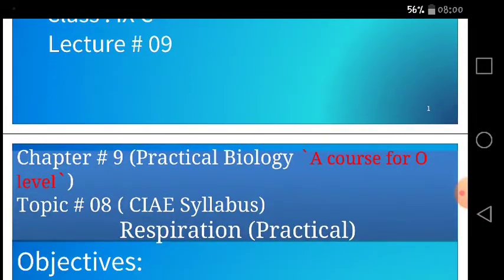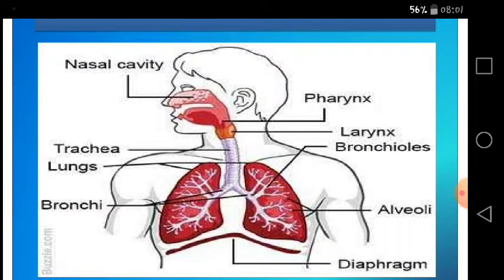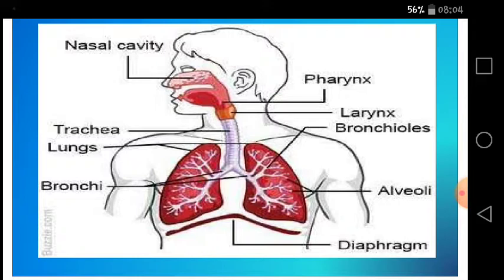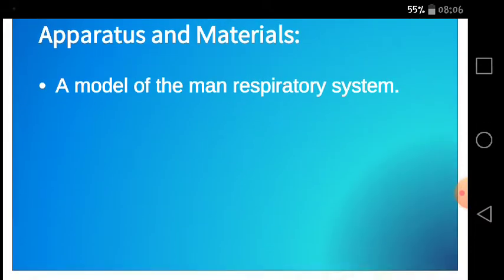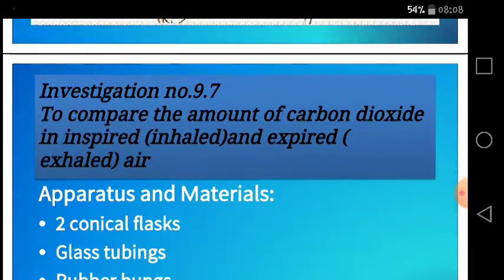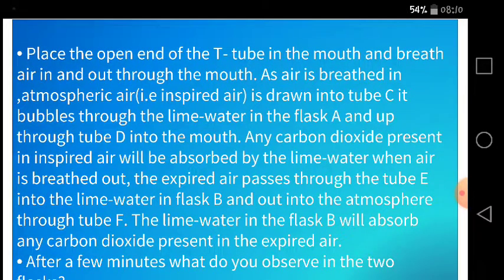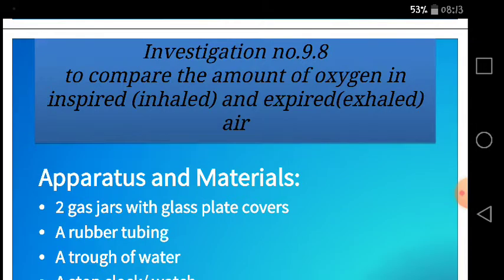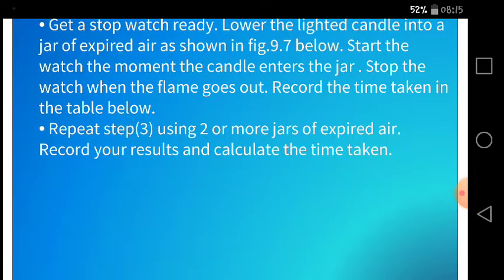BIOLOGY for Cambridge IXC Lec 9(1)